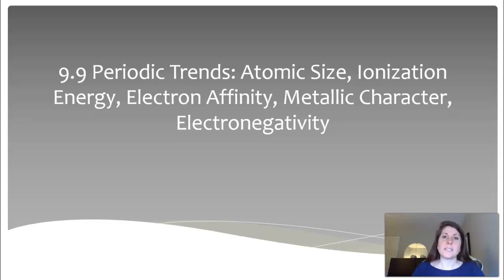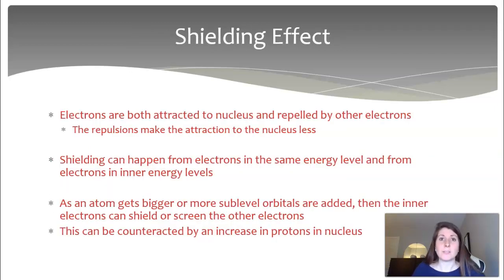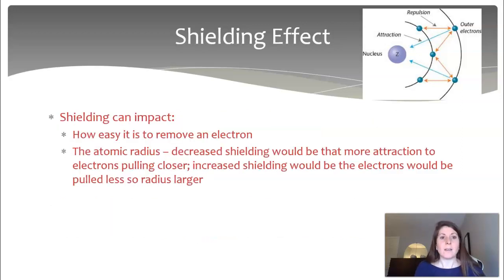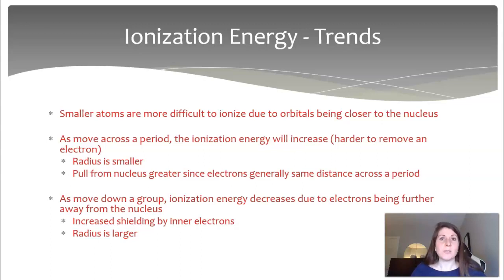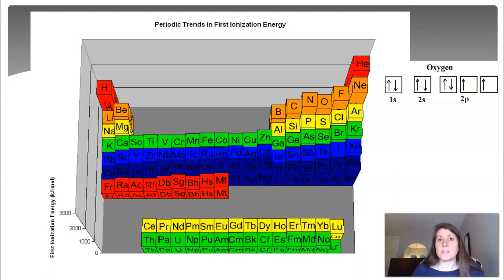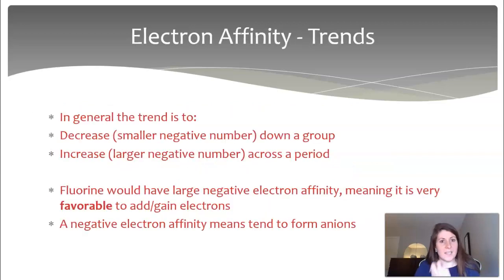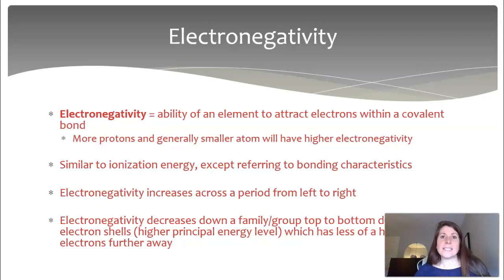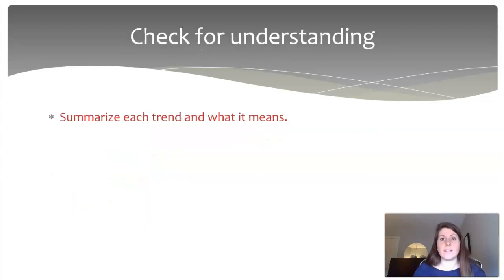Periodic trends notes